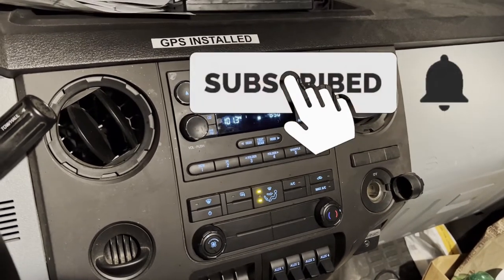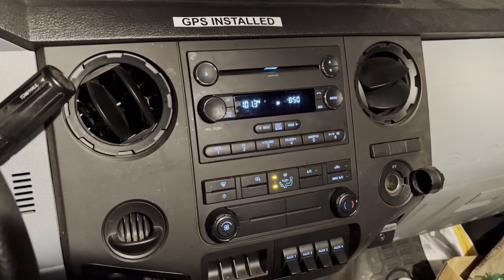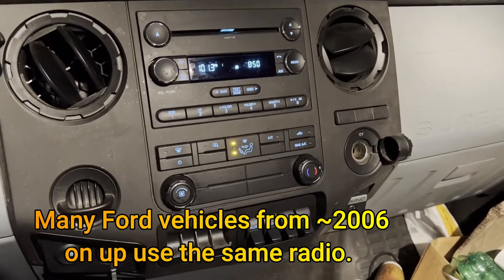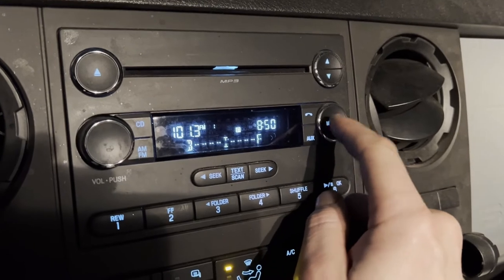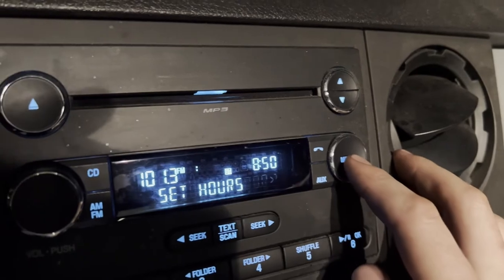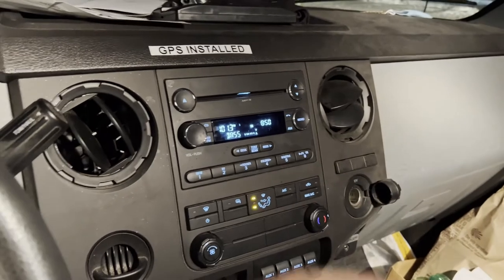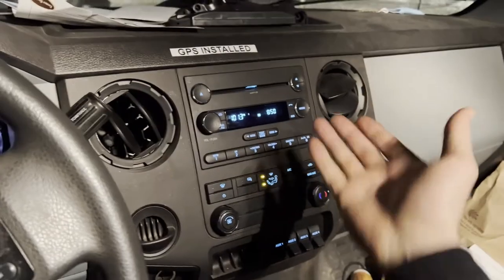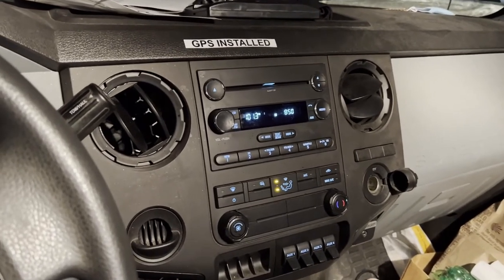Ford Factory Clock Radio Setting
Hey, everyone! Just a quick video today showing you how to set the clock in any Ford vehicle with this style factory radio.

0:00 - Intro
0:08 - Going over what this video will cover
0:31 - Accessing the clock menu
0:40 - Setting the clock
0:55 - Getting out of the clock menu
1:16 - Outro